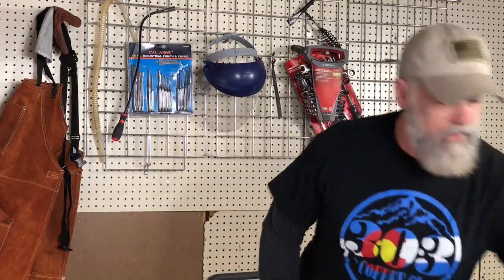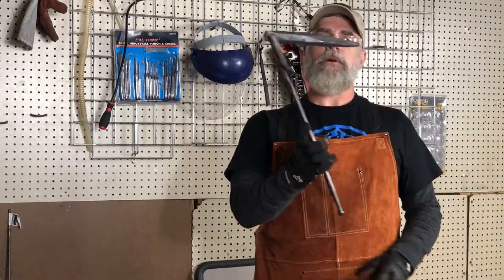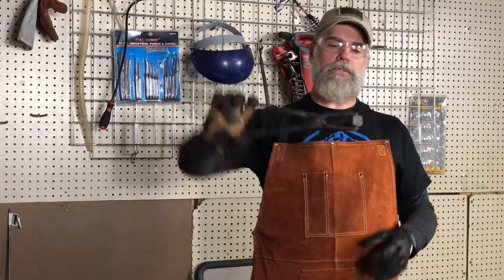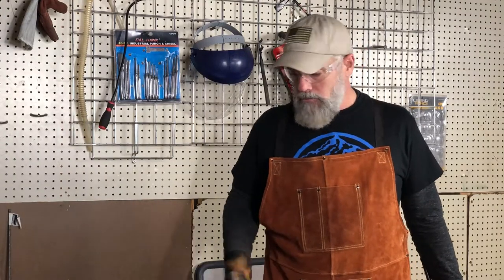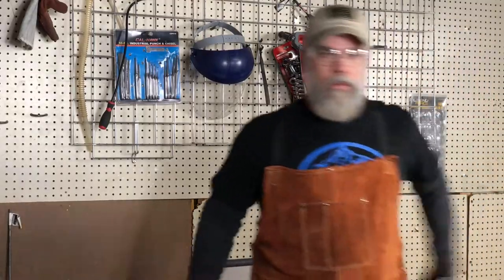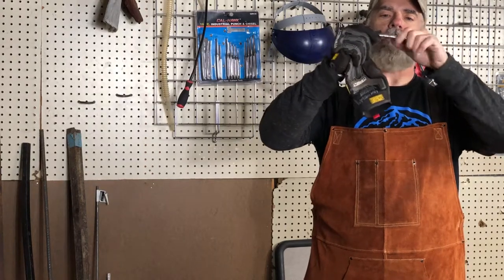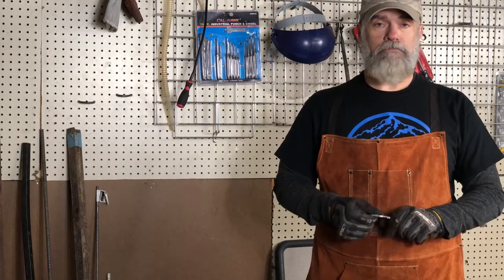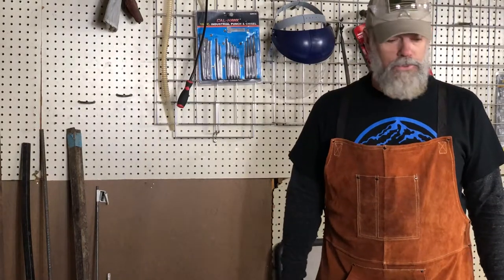How To Open A Bottle - Blacksmith Style!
In this episode, I make a Hardy tool and a bottle opener. Plus, there's some vintage footage of a bottle opener in action at the end of the video!

Clips used and references:

Clip Title: Minions Laughing
Uploaded by: HNunito Geek

Clip Title: Finding Nemo - "Just Keep Swimming / Submarine / Dory's Song" (HD 1080p)
Uploaded by: HD Clips

Still Images from Random Google Image Search.